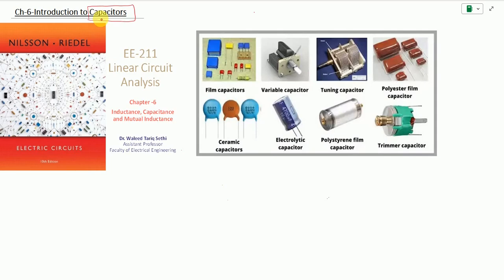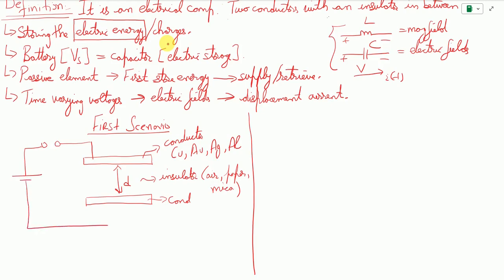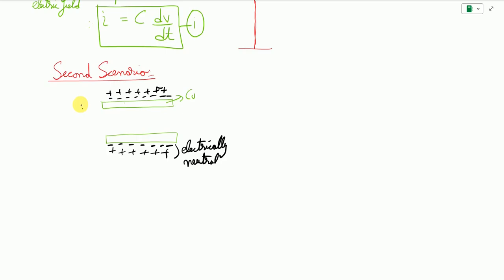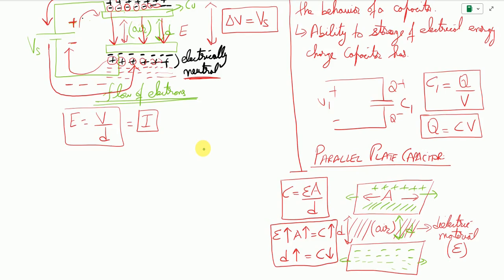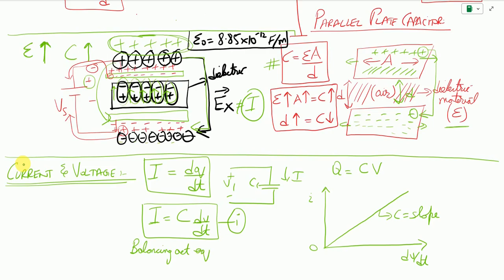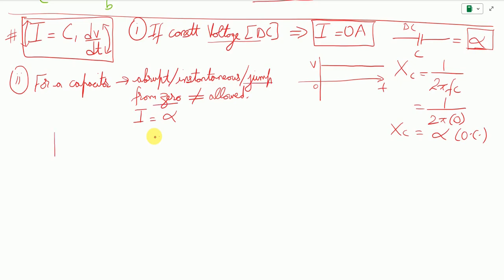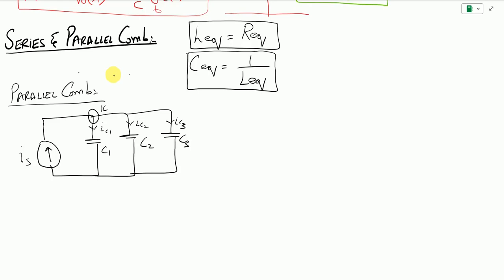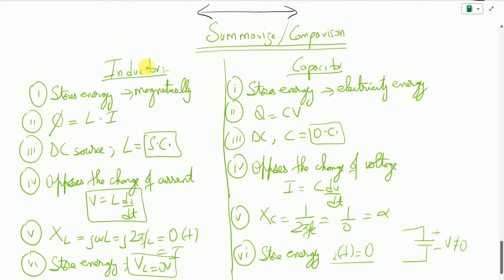Lecture 11 - Introduction to Capacitors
Intro to capacitors, their working principle, and the V/I relationship.